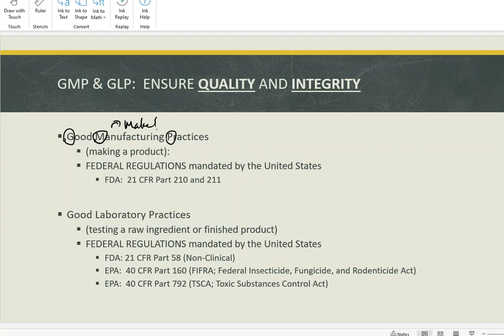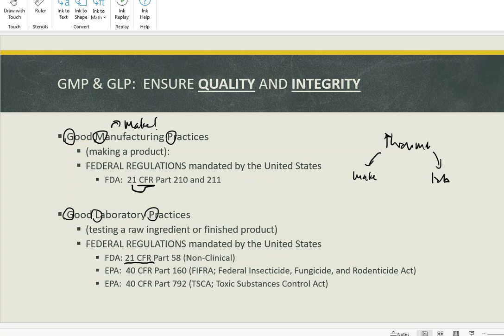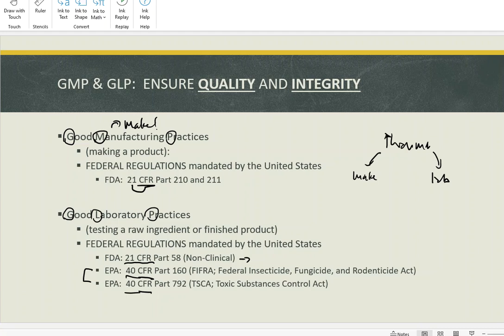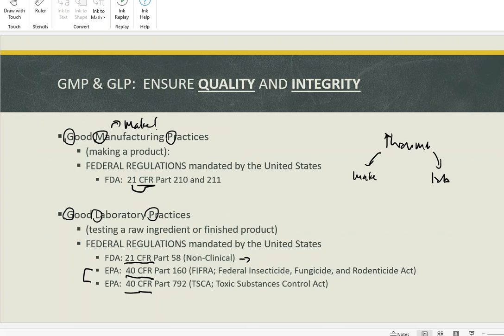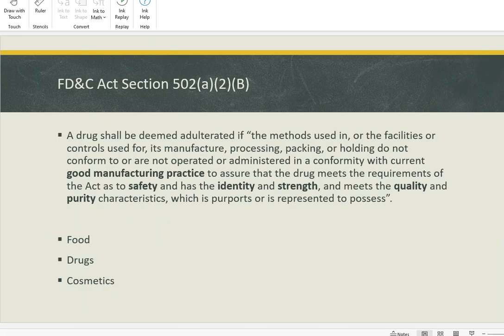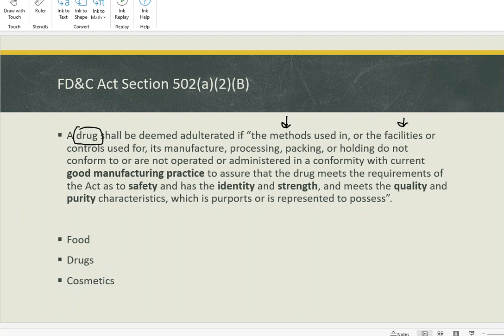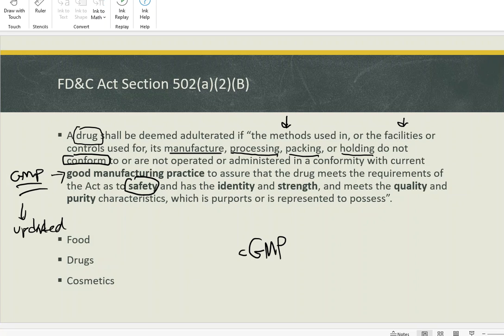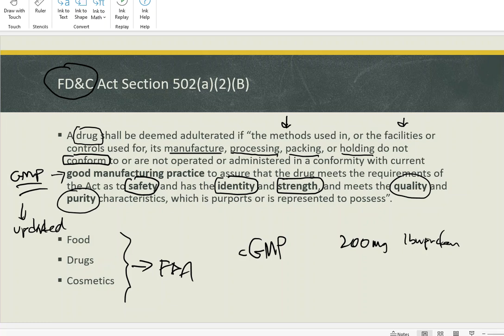CTC 115 GMP Part 1